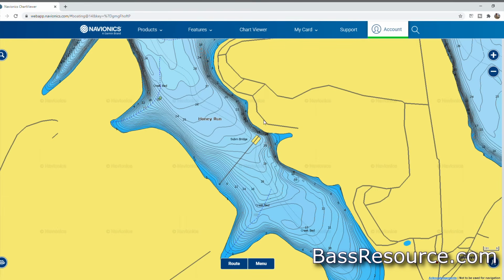How to Find Bass All Year — One Simple Rule | Bass Fishing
Bass are always on the move — from deep to shallow and back again — and the routes they use are incredibly consistent year-round. If you learn how to identify transition banks and migration highways, you’ll know exactly where bass stop, feed, and stack up during every seasonal shift.
If you want to consistently find fish no matter the season, understanding migration routes and transition banks is one of the biggest shortcuts in bass fishing.

Chapters
0:00 What are transition banks?
0:45 How to Find Transition Banks
1:37 Finding Hotspots
3:41 Seasonal Strategies for Transition Banks

Come check out the best Bass Fishing videos from BassResource.com! They're loaded with bass fishing tips and techniques, plus useful fishing information designed to help you catch more fish the next time you go bass fishing.